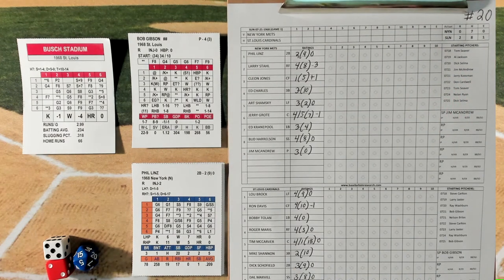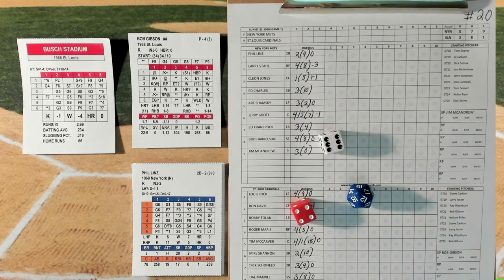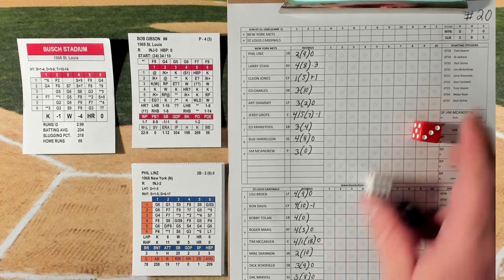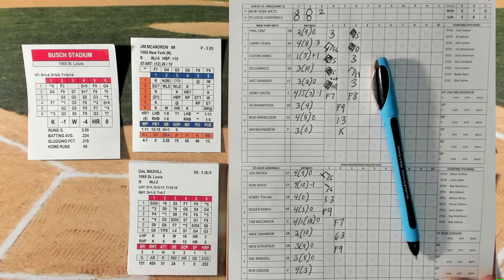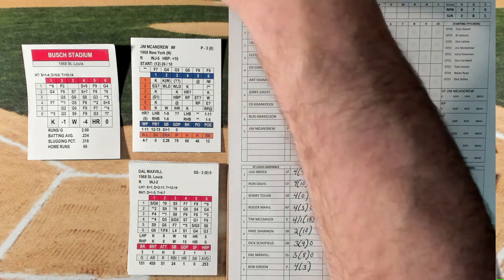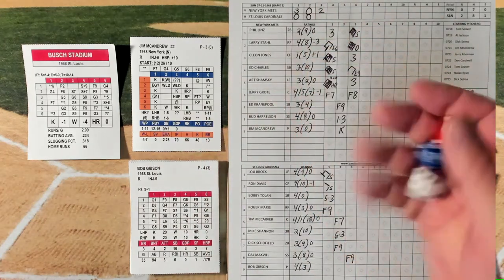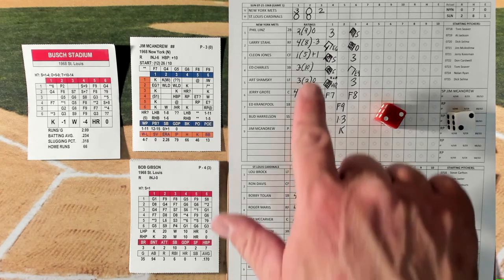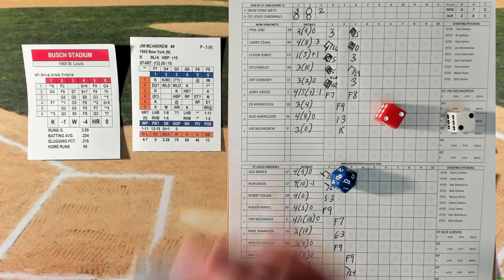1968 Bob Gibson Replay - Game 20 vs New York - Inside Pitch Baseball